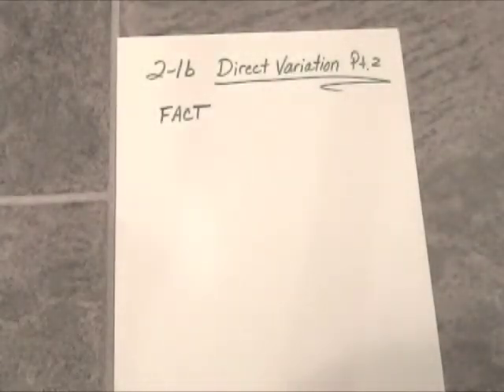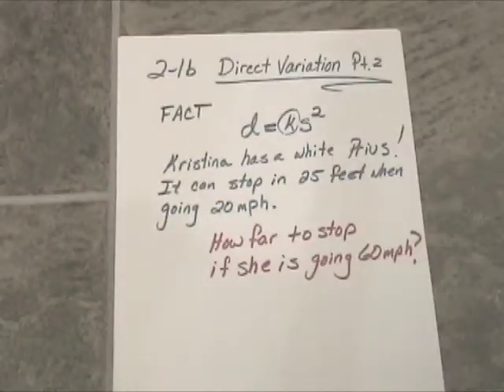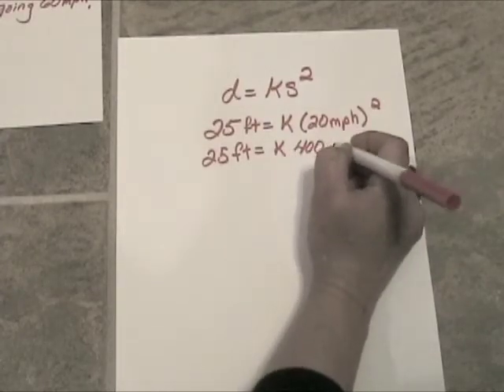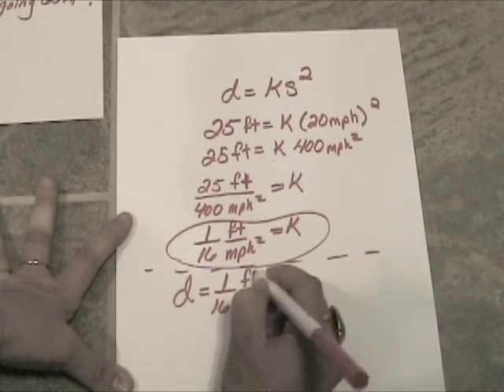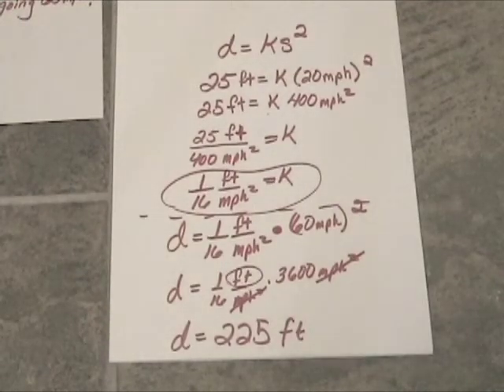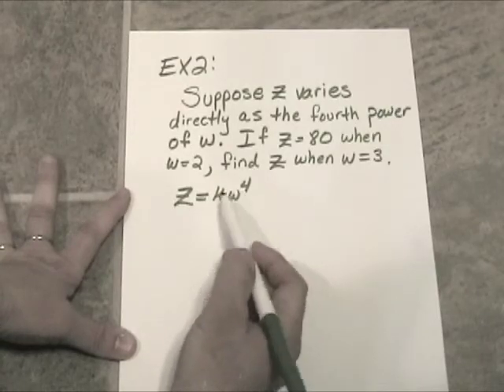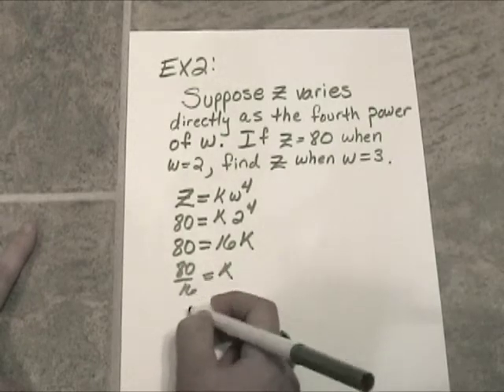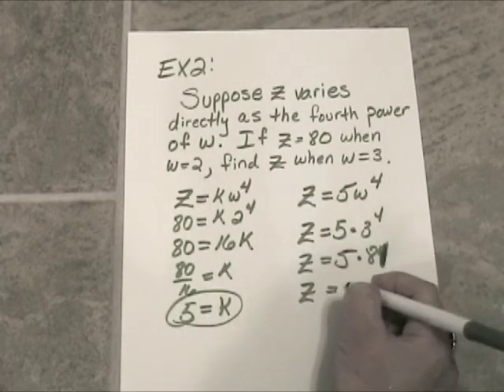2_1b Direct Variation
examples of direct variation